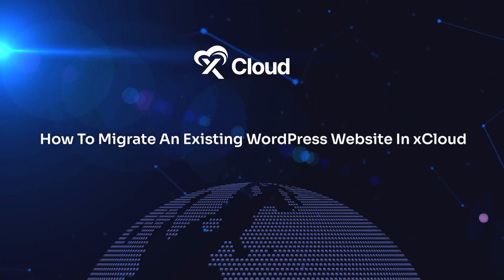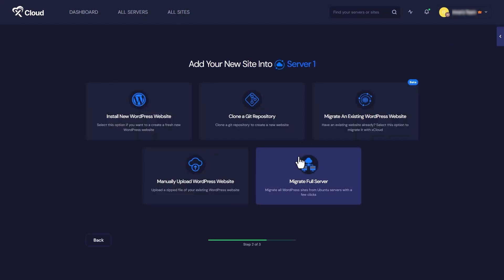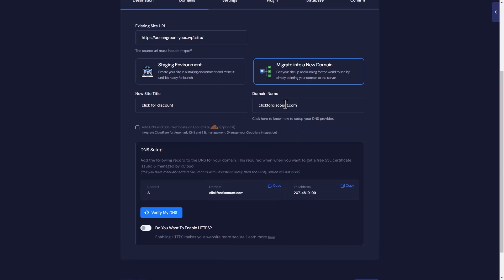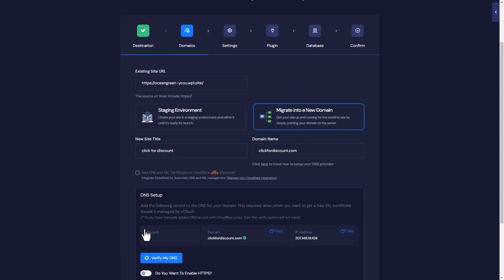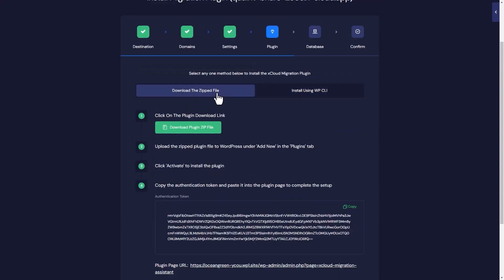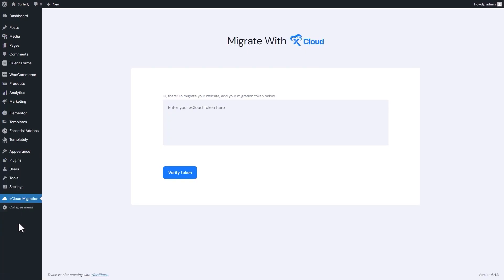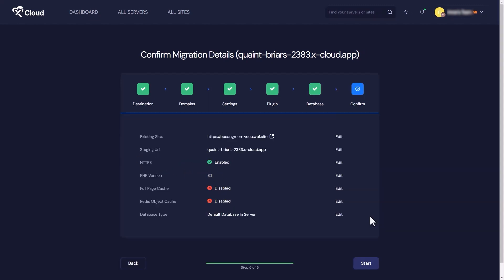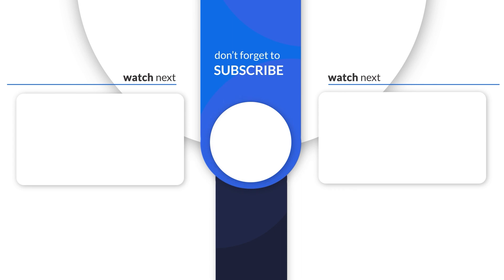How To Migrate An Existing WordPress Website In xCloud?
If you are planning to migrate your WordPress website to a new server, xCloud is here to make this easier! In this detailed tutorial, we'll walk you through the entire process of moving your site, step by step, ensuring a seamless and hassle-free transition.

Why migrate your WordPress site with xCloud :
👉 xCloud makes the migration process straightforward and error-free.
👉 Secure token usage ensures that your site remains safe during and after the migration.
👉Adjust settings like PHP versions and database tables to meet your specific needs.

🎥 Watch and learn how to move your WordPress site with xCloud easily!